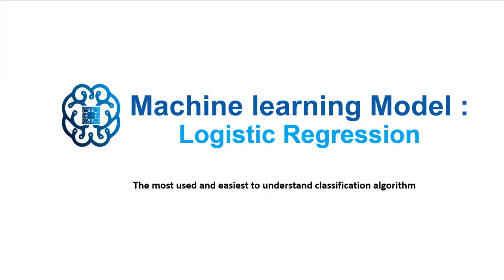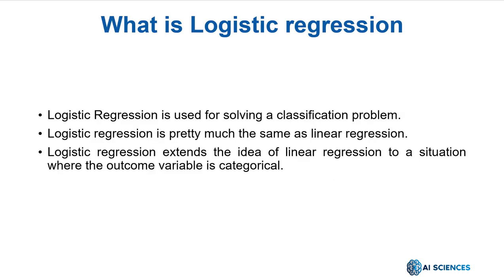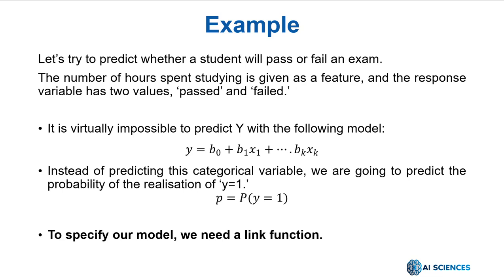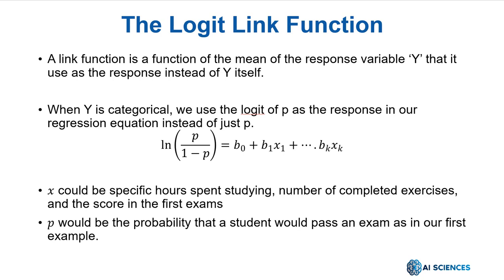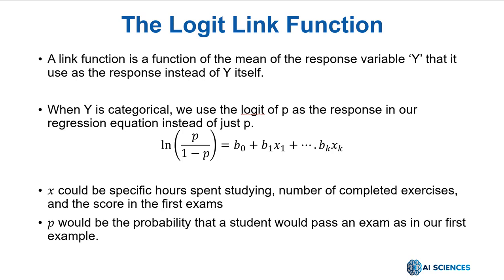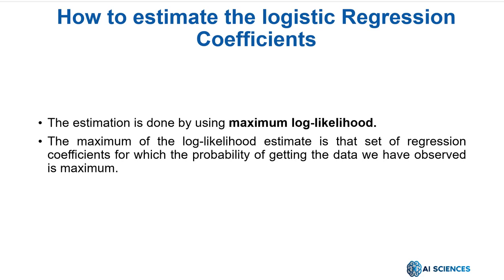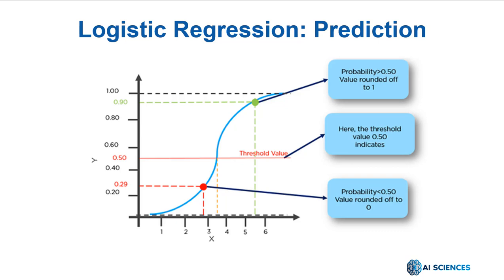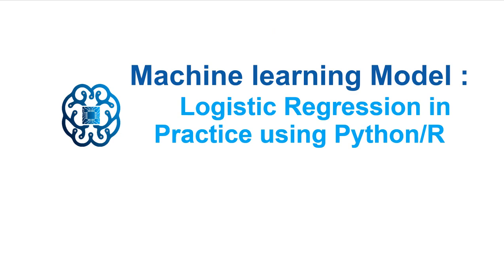Logistic Regression in 8 Minutes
Learn more about Machine Learning and Data science for beginners only!
👋 About AI Sciences:
AI Sciences is e-learning company; the company publish online courses and books about data science and computer technology for anyone, anywhere. We are a group of experts, PhD students, and young practitioners of artificial intelligence, computer science, machine learning, and statistics. Some of us work for big-name companies like Google, Facebook, Microsoft, KPMG, BCG, and Mazars.